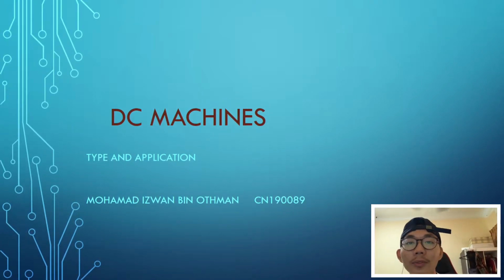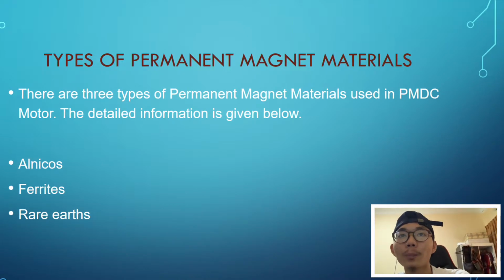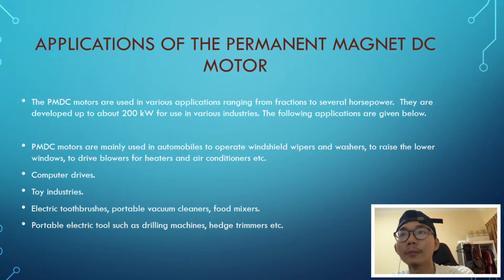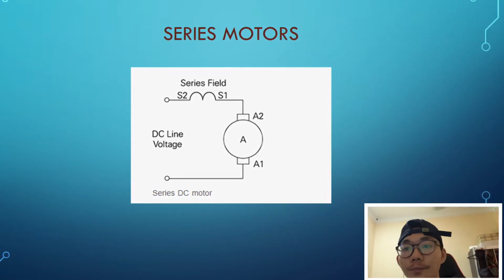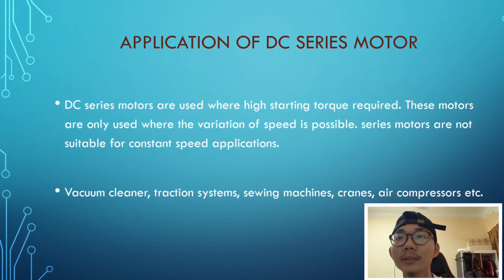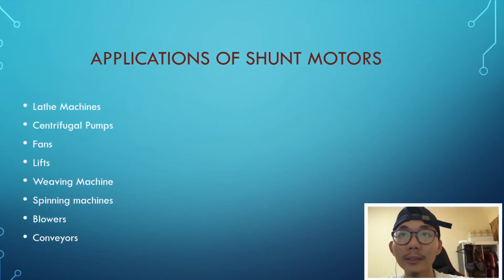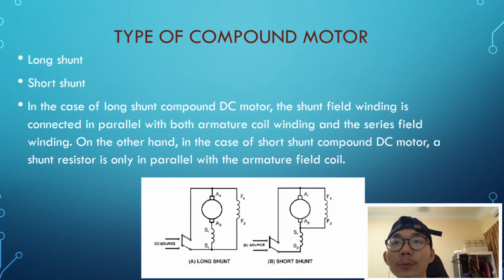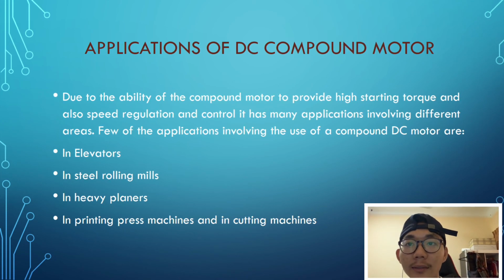DC Machine: Type and Applications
In this video, i will present 4 type of DC Machine and it application..